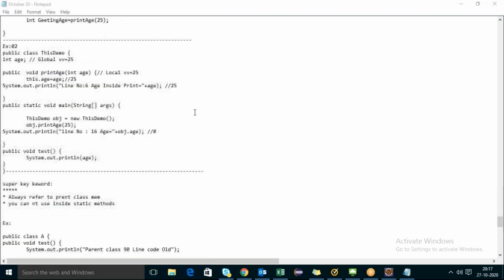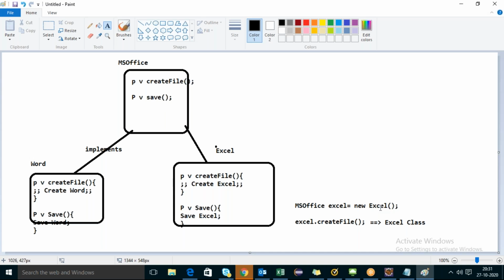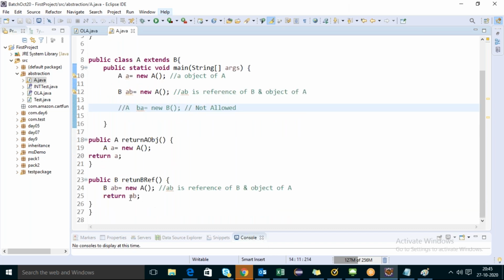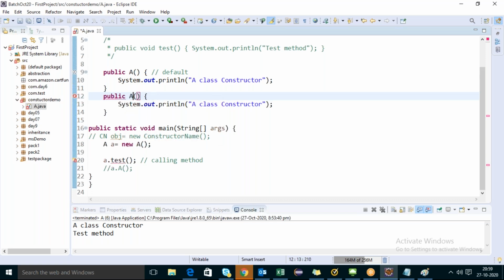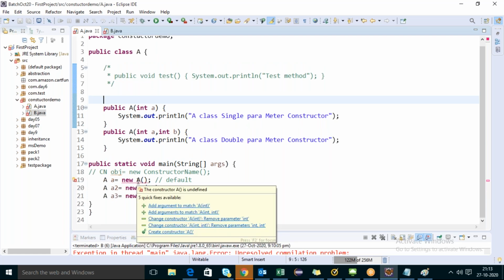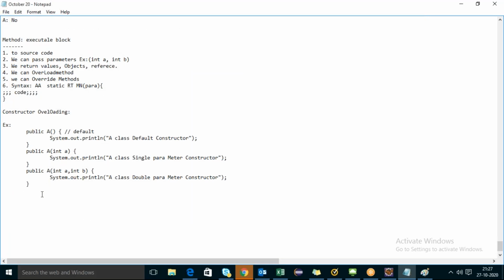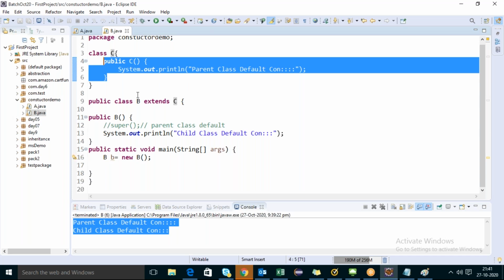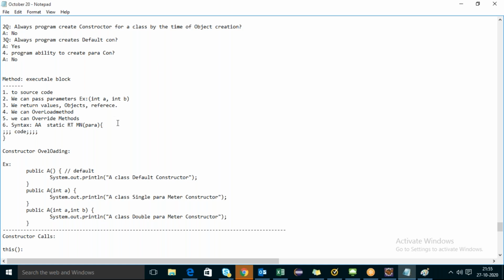Java Tutorials 11 Constructor